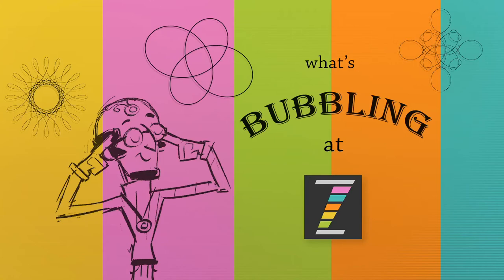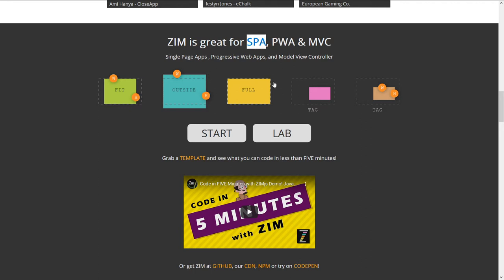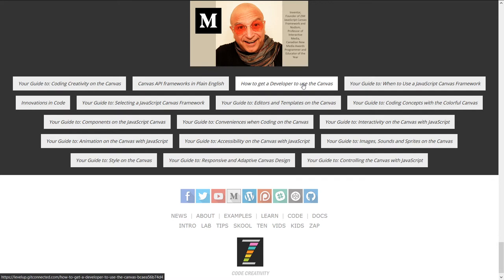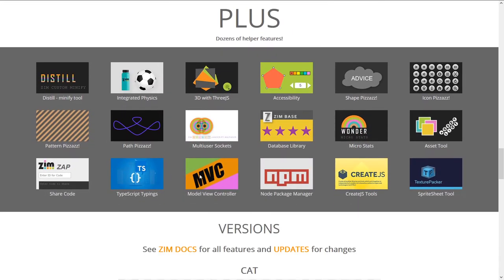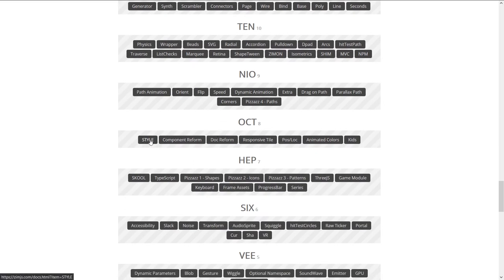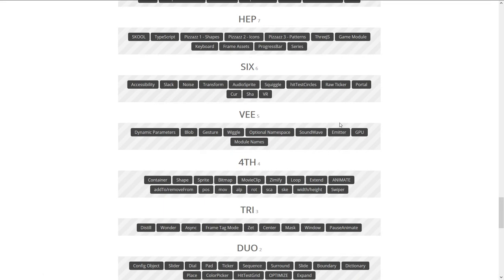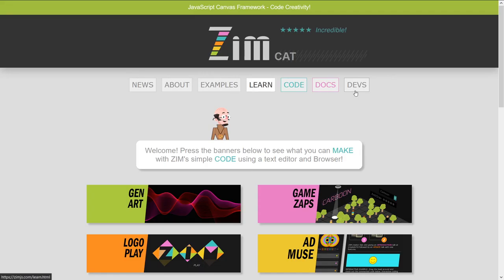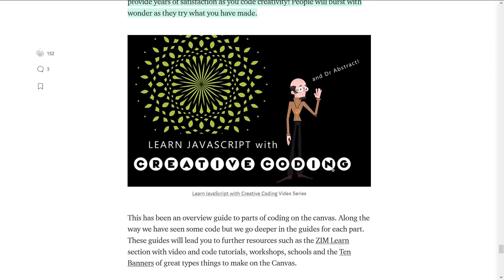ZIM Bubbling: 136. Canvas Intro for Developers from React, Angular and VUE - Components & Animations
is the new site for Code Developers.  The site features how to include canvas animations and sprites, components like buttons, sliders and dials, data visualizations and much more into React, VUE, Angular and other JavaScript frameworks.  OR just put away these complex frameworks and simply use ZIM.  ZIM works very well on its own as an SPA or PWA perhaps with MVC.  ZIM can also import Adobe Animate exports through CreateJS.  ZIM can do anything the Canvas can do but way easier!  ZIM also features STYLE for the canvas, Accessibility for the canvas, and lots of very cool programming treats like dynamic parameters (ZIM VEE), regular parameters or a configuration object (ZIM DUO), ZIMON like JSON but to stringify any object!  ZIM is also almost completely chainable and has many other treats!  Come on in Developers and check it out.  This page is made specially for you.  See the Guide articles at the bottom to find out when and why to use the JavaScript Canvas and please join us on Slack for more discussion, questions and examples!